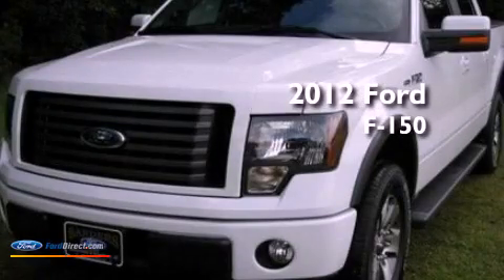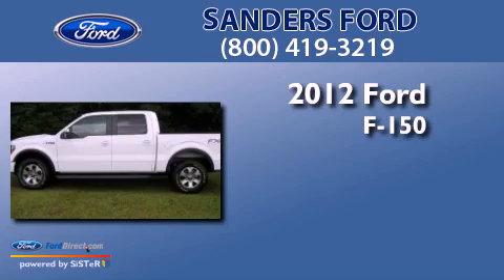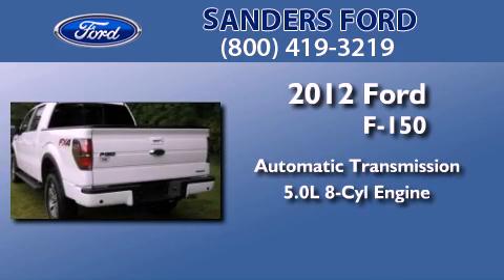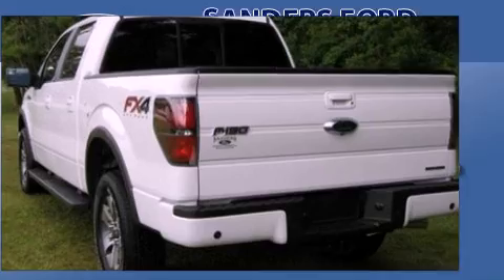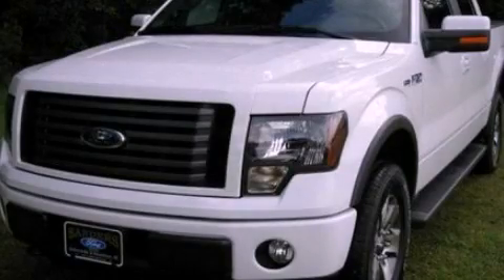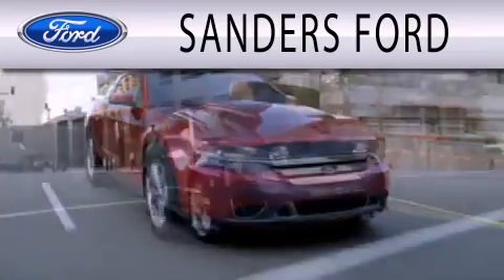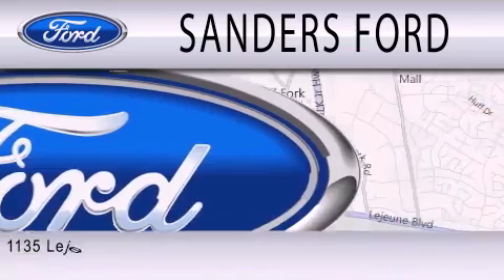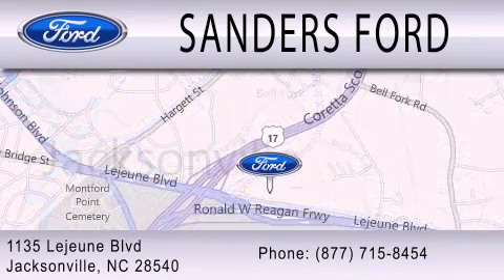2012 FORD F-150 Jacksonville NC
Year : 2012
 Make : FORD
 Model : F-150
 Engine : 5.0L V8 32V MPFI DOHC FLEXIBLE FUEL
 Trans . : 6-SPEED AUTOMATIC

 Stock : T19765